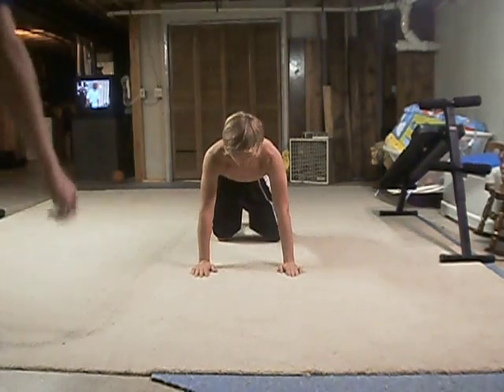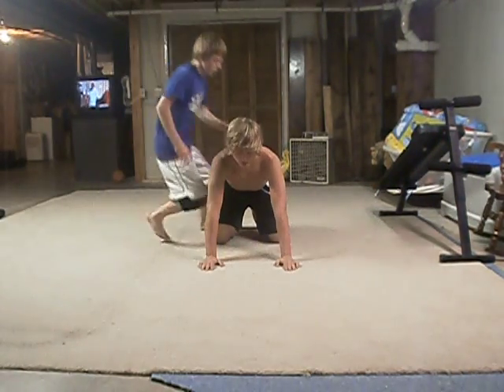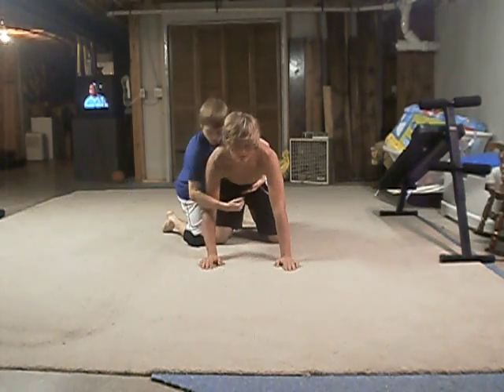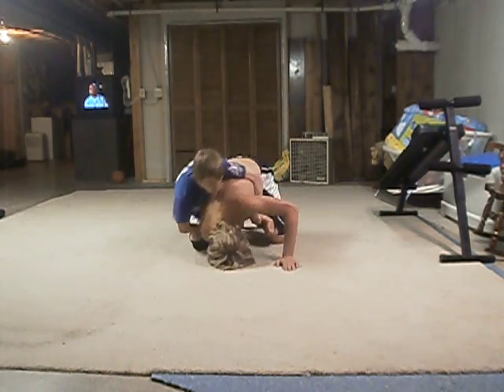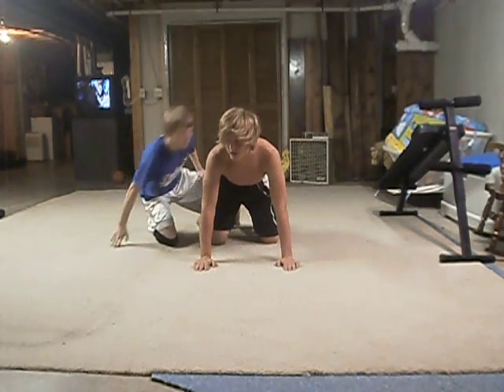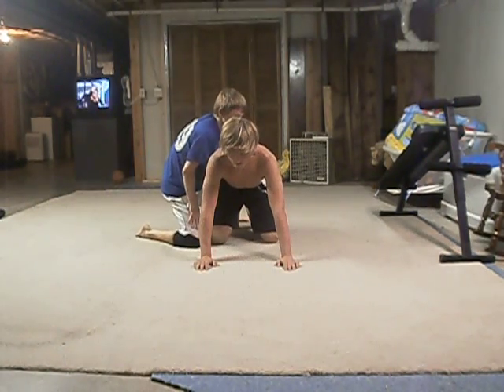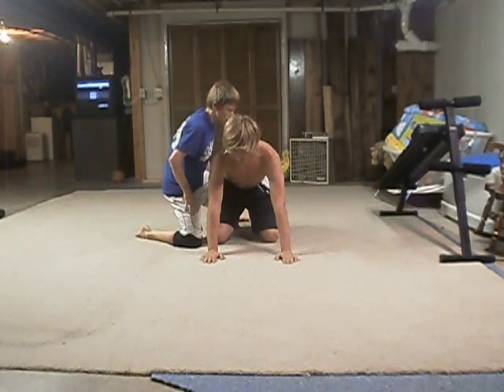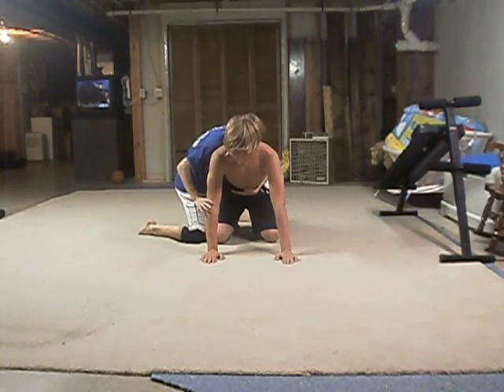Wrestling Breakdowns!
here it is youtube another video fo wrestling and im going to keep making these videos to help you guys with your wrestling/mma game if you want a certain video just message me please remember to comment rate and subscribe